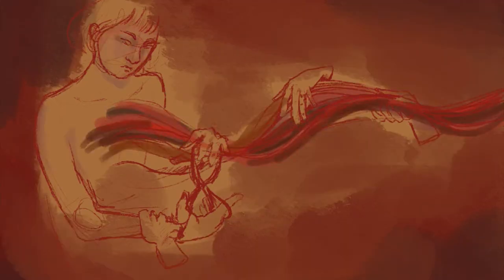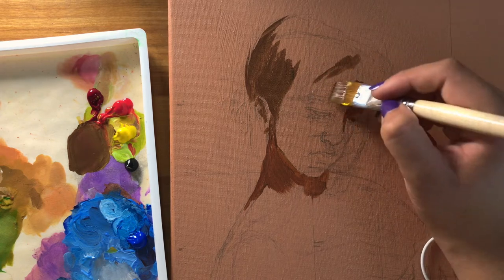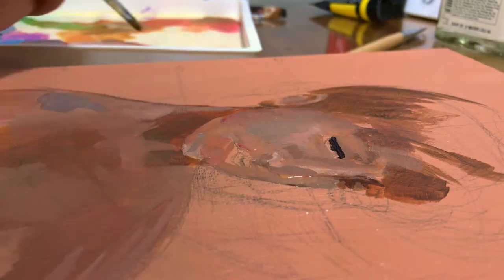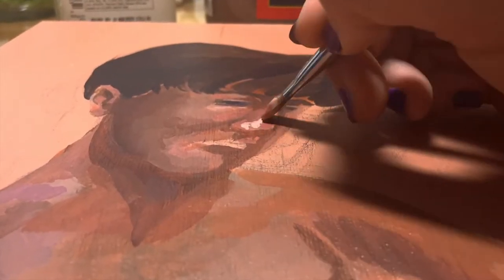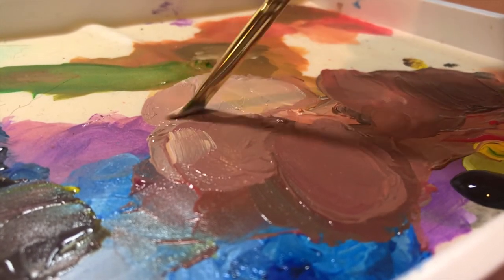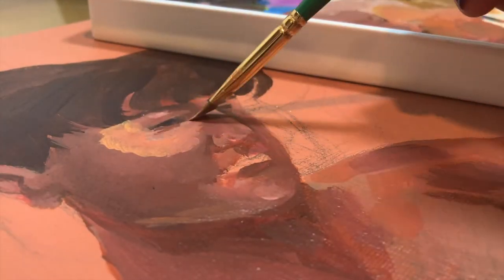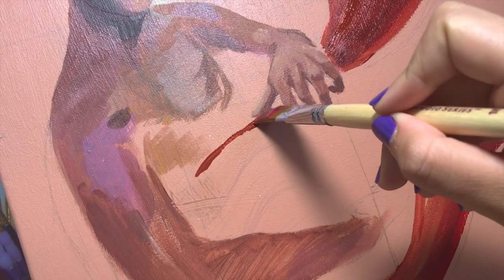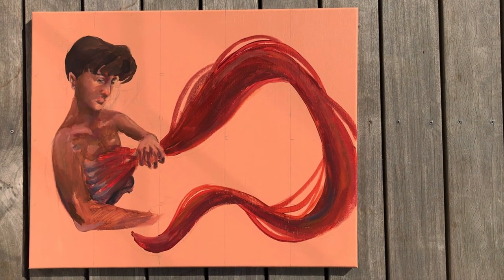Starting another painting because I have no self control // acrylic portrait speed paint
Do I have a plethora of unfinished paintings? Yes. Do I have tons of homework? Also yes. Am I going to start another painting that will sit in a corner for weeks? You betcha.

I'm still in the honeymoon phase of trying a new medium, so expect a higher volume of acrylic painting in the next few weeks. I'll get over it soon enough and return to my one true love (watercolors).

Materials:
Liquitex Basics Acrylics
Golden Acrylics
M. Graham Titanium White Acrylic
Artist Loft Value Canvas 16x20 inches
Trekell Mix Media Brushes, various sizes

Simple Sonata - Sir Cubworth
Sad Minuet - Sir Cubworth